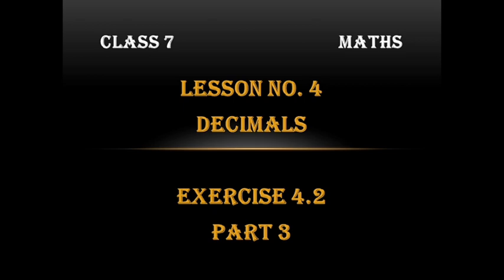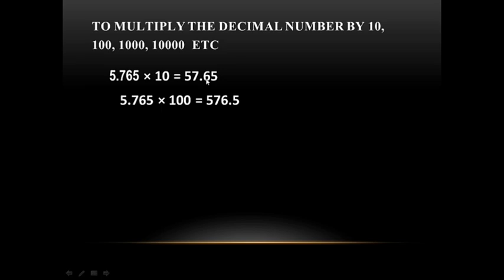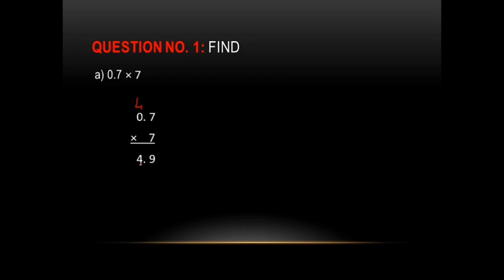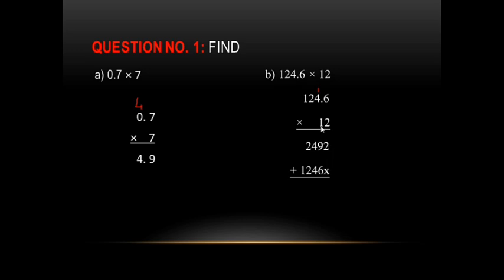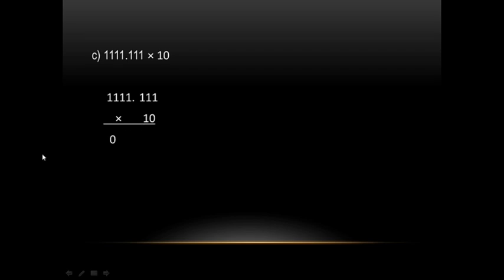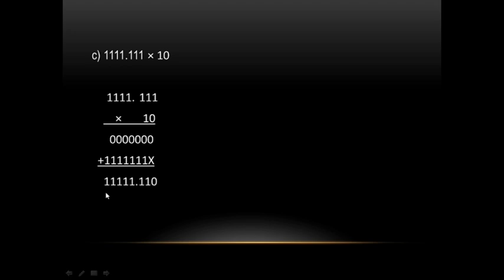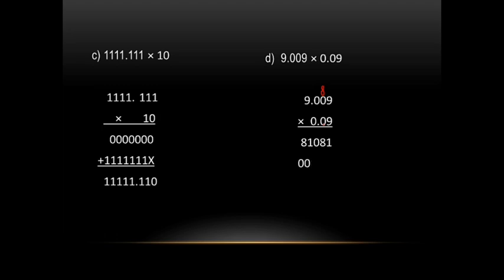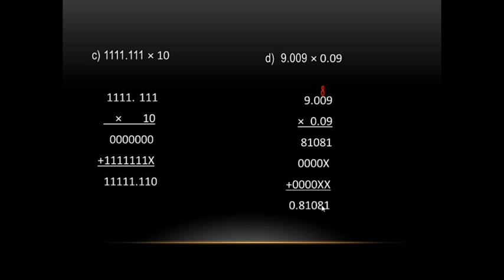MVM class 7th maths lesson no. 4 Decimals(Part 3 ) Exercise no. 4.2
Exercise no. 4.2 multiplication of Decimal Numbers

These are the links for remaining parts of this lesson, you can click on it to watch the videos